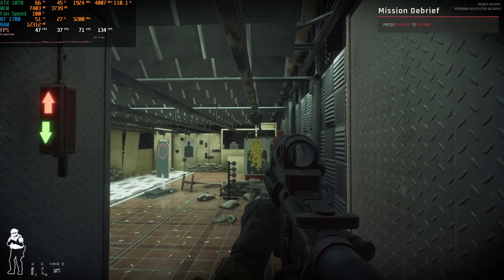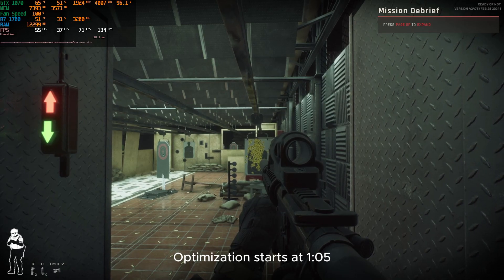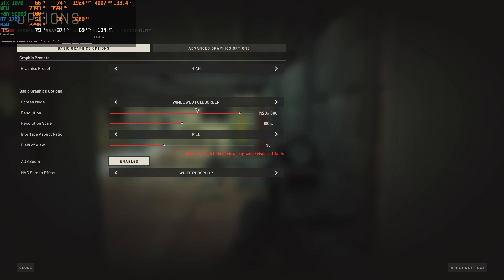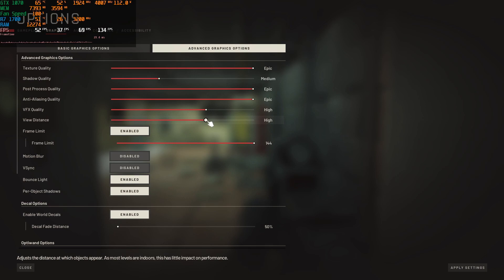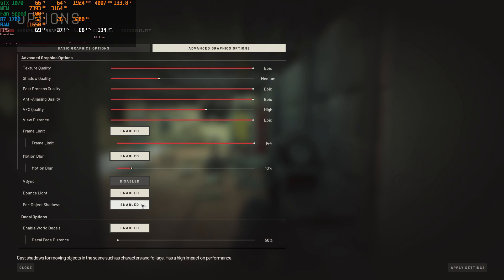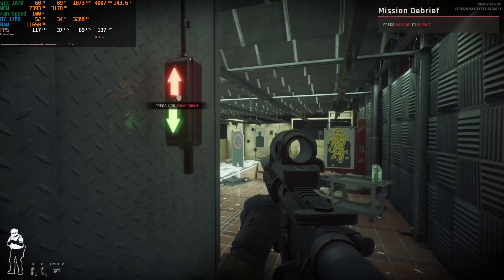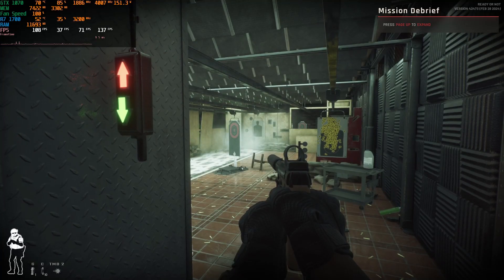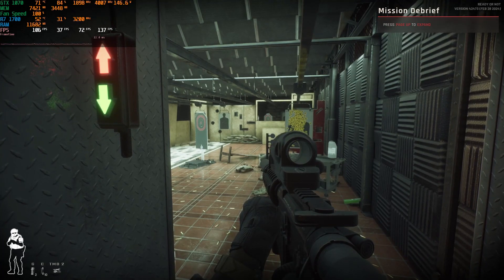BEST Ready or Not Optimization for FPS and Graphics! | Quick & Easy Guide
Hello everyone! I'm back with another video but this one is different. I've seen lots of people struggle with the FPS in Ready or Not, myself included. This method works best for me and I don't need to change anything in the files like other annoying videos do. Hope y'all enjoy!